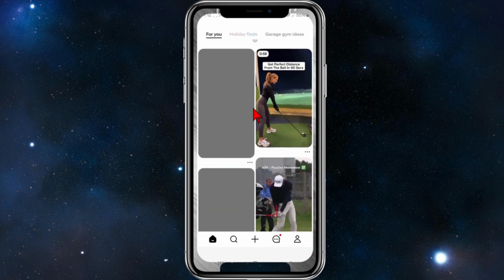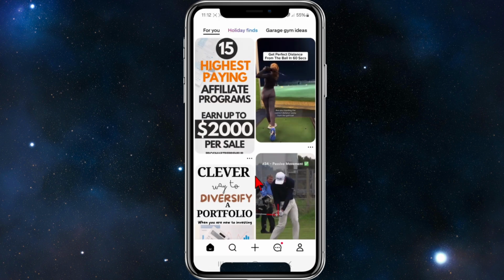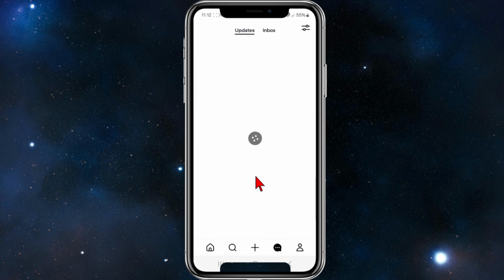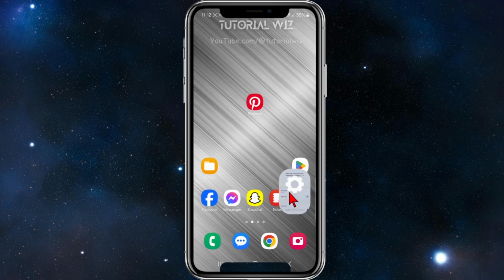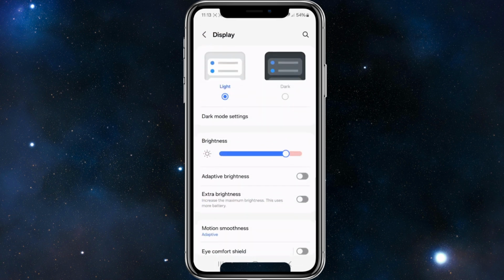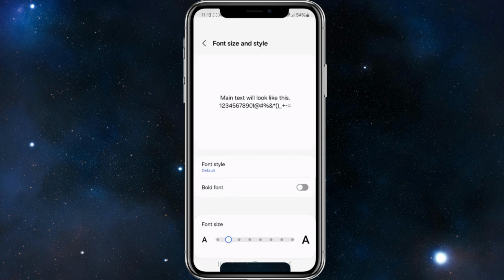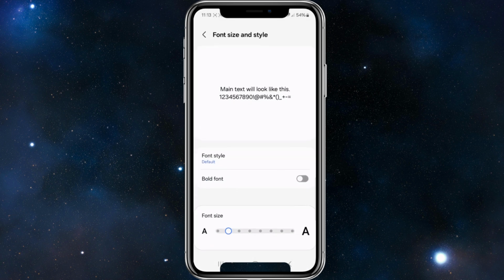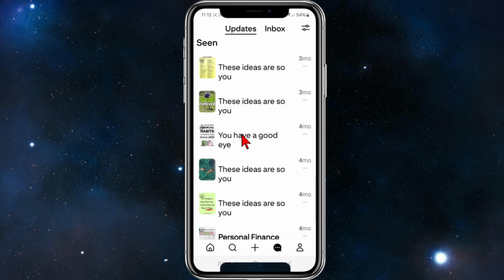How to Increase Font Size on Pinterest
Having trouble reading pins and boards on Pinterest? This tutorial will guide you step by step on how to increase the font size for better readability and a more comfortable browsing experience. Follow along to customize your Pinterest view today!